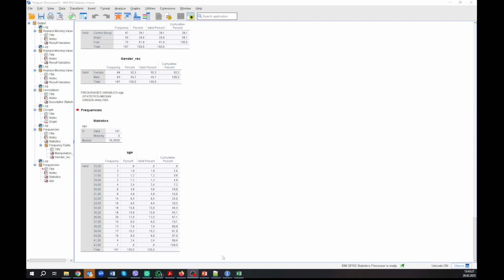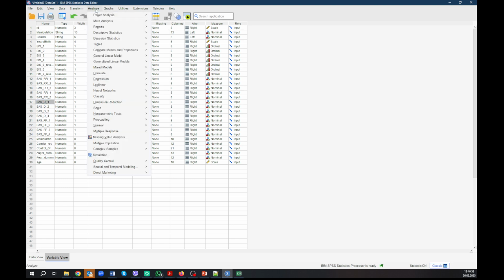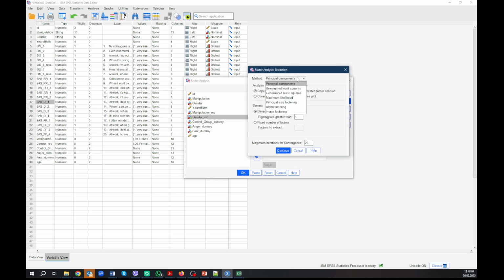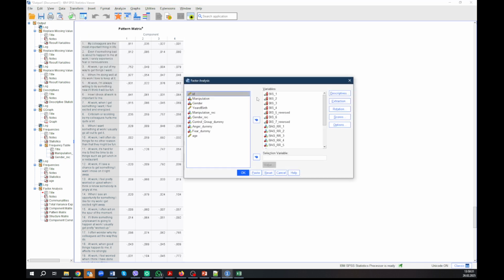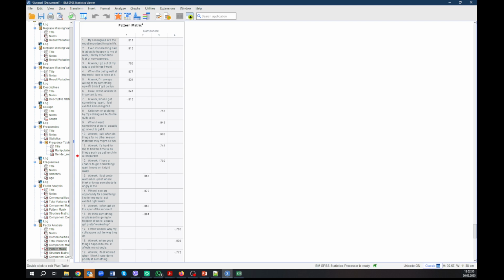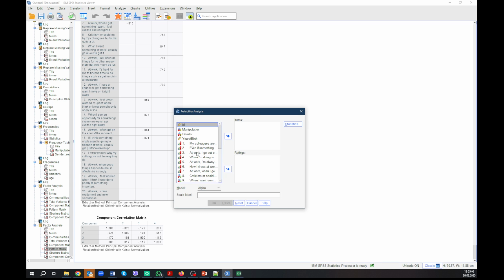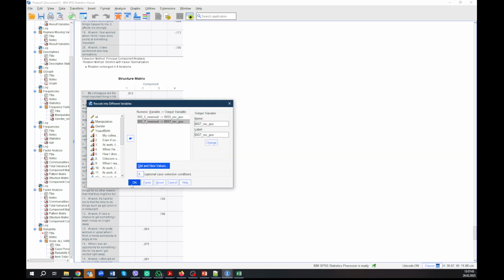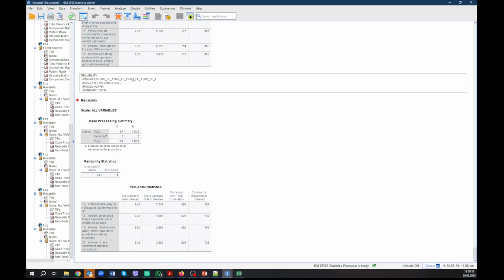08 Cross-loadings, Cronbach's Alphas, Exploratory Factor Analysis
In this video, we dive into reliability and validity analysis.